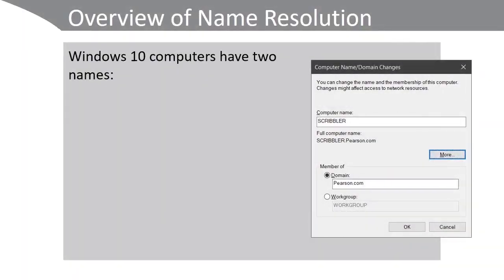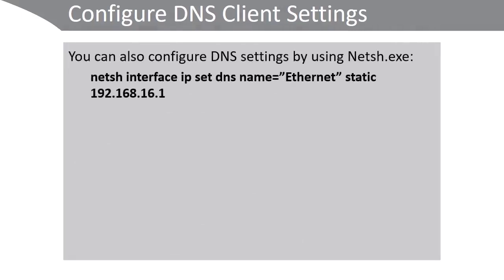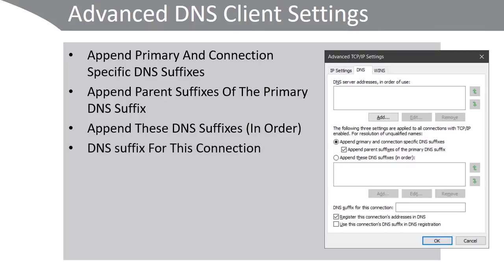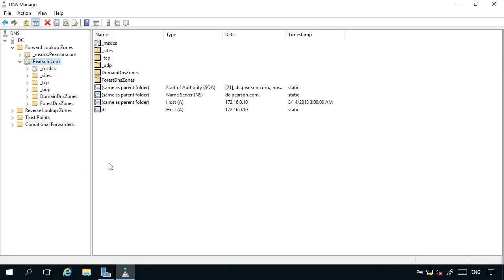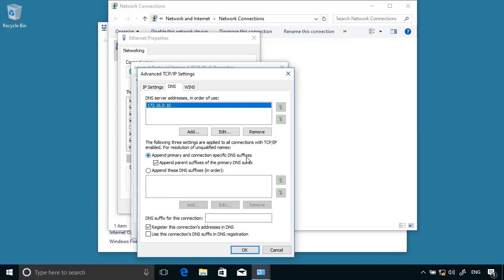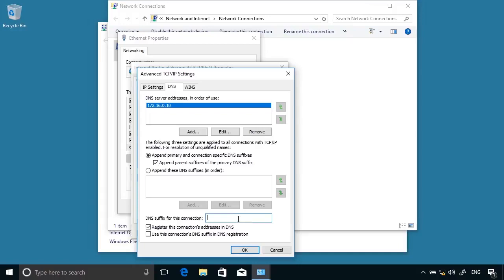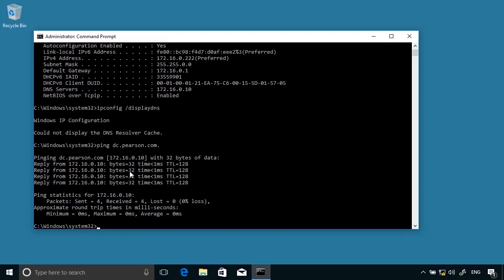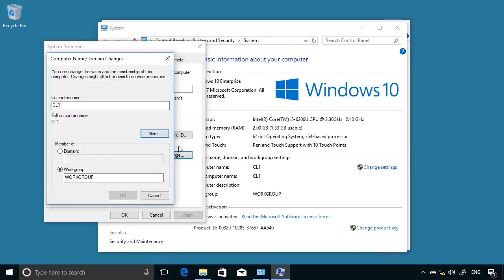18 4 3 Configure Name Resolution